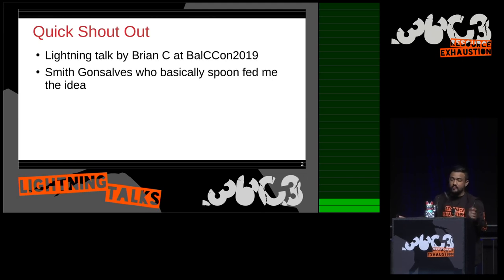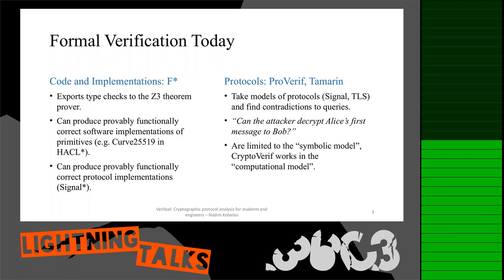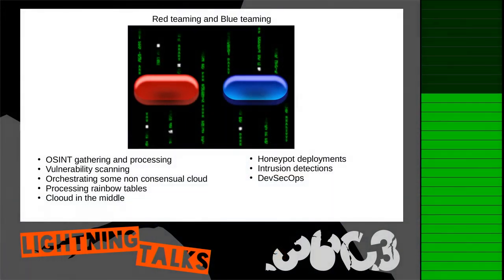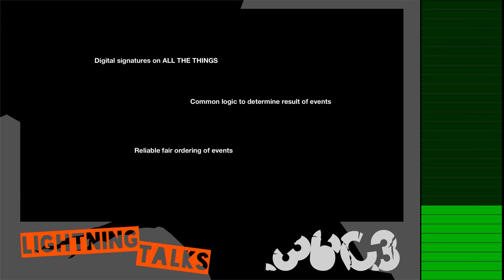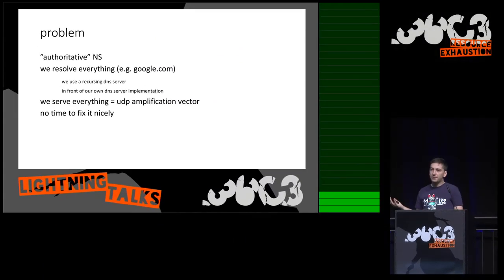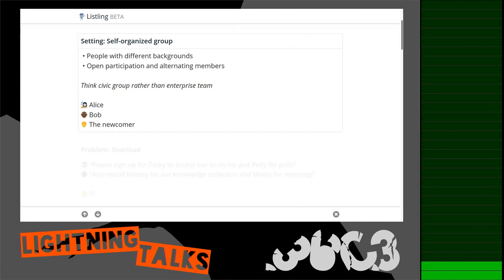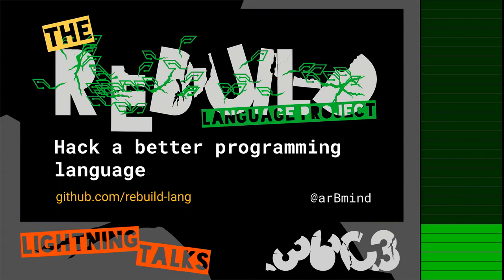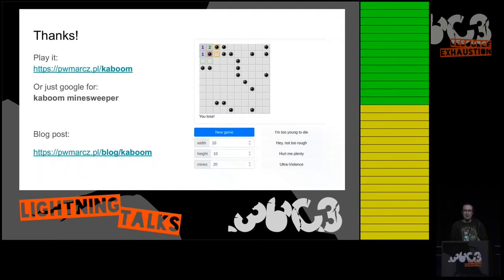36C3 - Lightning Talks Day 4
Lightning Talks are short lectures (almost) any congress participant may give! Bring your infectious enthusiasm to an audience with a short attention span! Discuss a program, system or technique! Pitch your projects and ideas or try to rally a crew of people to your party or assembly! Whatever you bring, make it quick!

To get involved and learn more about what is happening please visit the Lightning Talks page in the 36C3 wiki.

gedsic bigalex